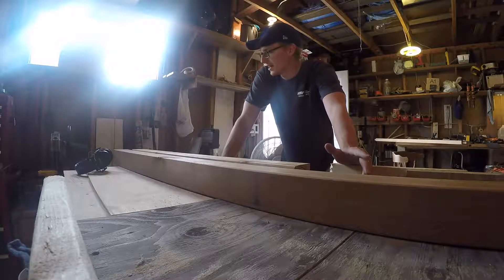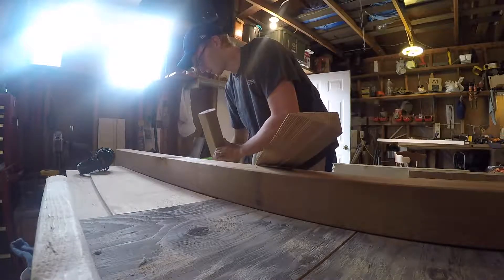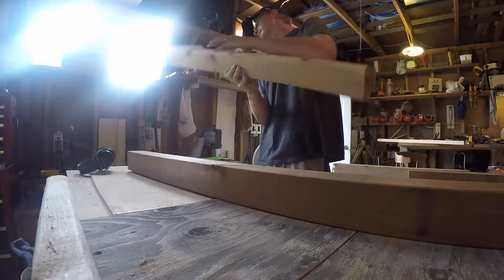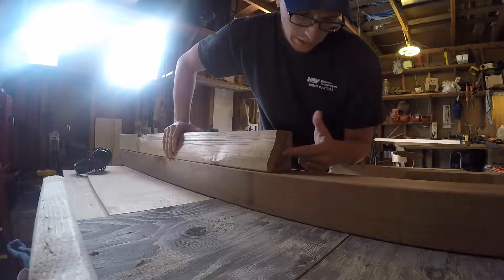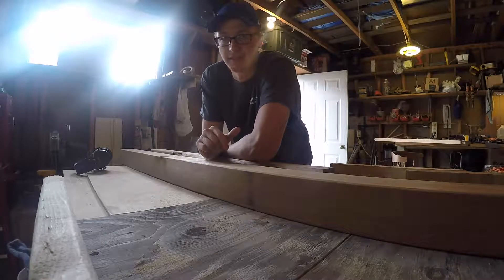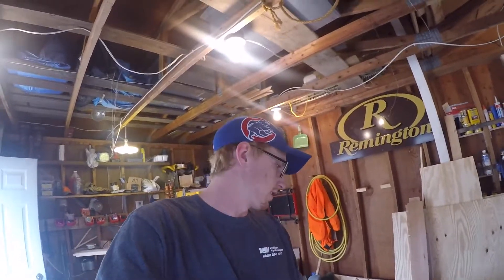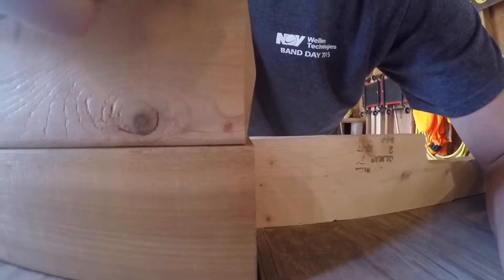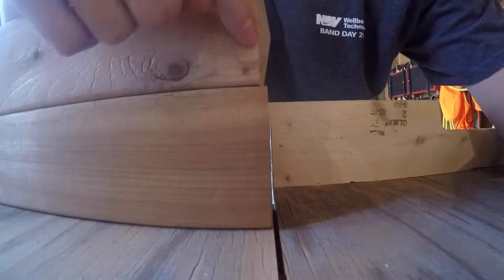Baby Crib Build Part 8: Remaking the Post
In Part 8 of the Baby Crib Build, I have to remake one of the posts that I already had finished because of a crack in the wood. Let's just say that I need to make better plans before cutting...